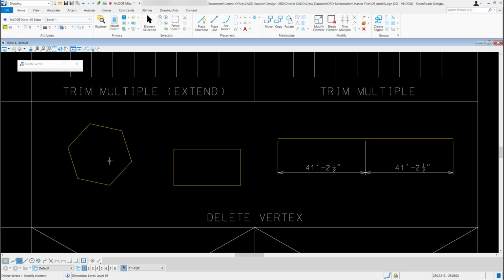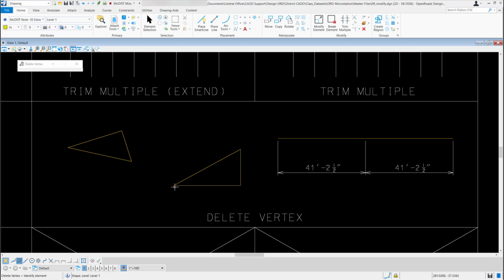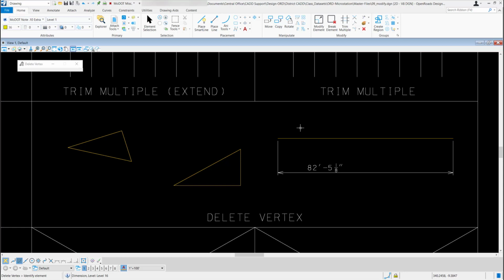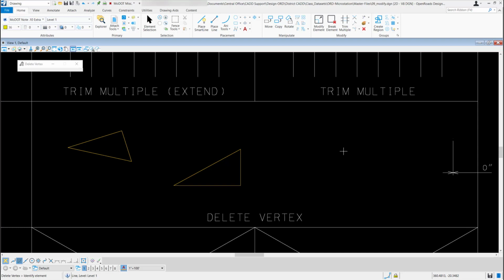ORD - MicroStation - 9.13 - Delete Vertex